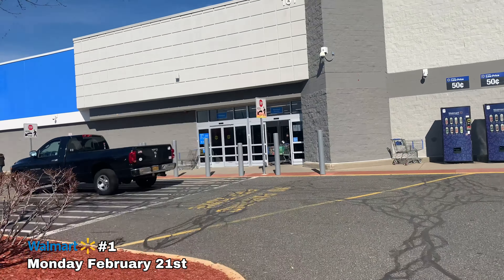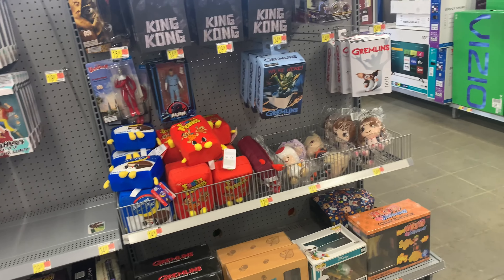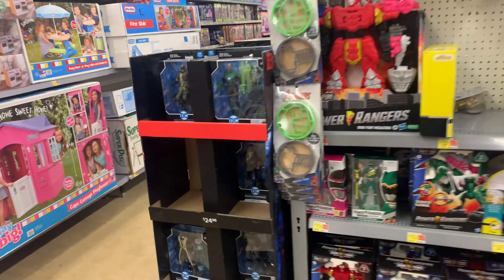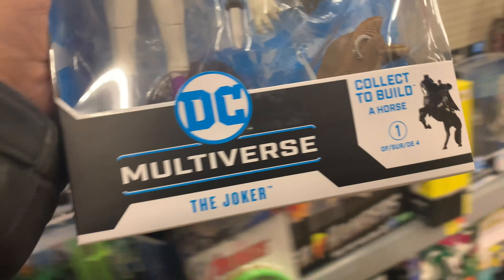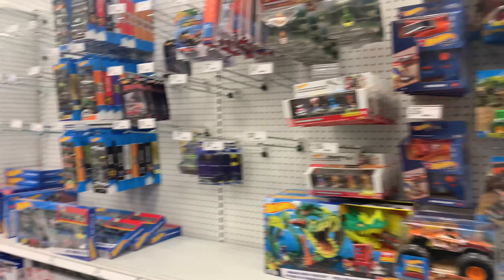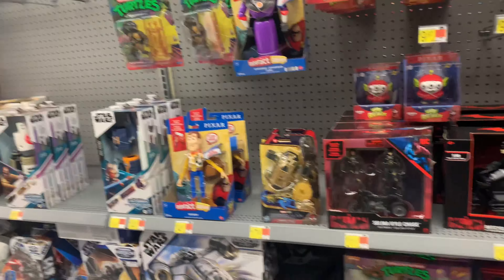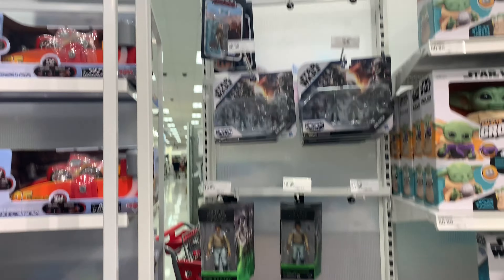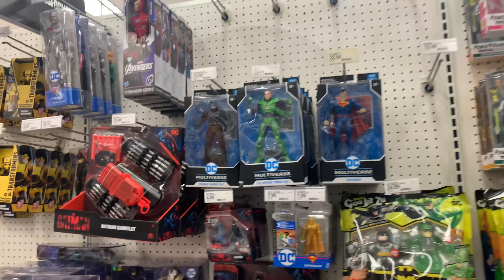TOY HUNT TIME!!! The Book of Boba Fett Funko, DC Frost KING WAVE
We made it to 4 different stores out on the island (Long Island, NY).  Found some good stuck, sorry for the abrupt ending.

Timestamps:
0:00 Intro
0:10 Walmart number one
0:55 Funko And Neca
1:50 SCORE Book of Boba
3:21 Classic TMNT
3:43 Star Wars Black Series
4:12 DC McFarlane shipper
6:55 Target number one
7:37 Bib Fortuna
8:38 Walmart number two
9:14 Transformers
10:08 Classic TMNT in the wild
10:53 Hot Wheels
11:38 Target number two
12:06 NECA NECA AND MORE NECA
13:21 Pokémon
14:09 Hot Wheels
14:23 THANK YOU

Must watch this toy review.
Toy collector, toy hunter, diorama creator.